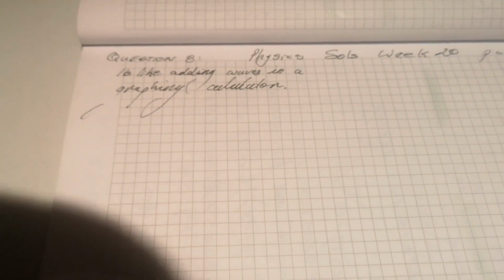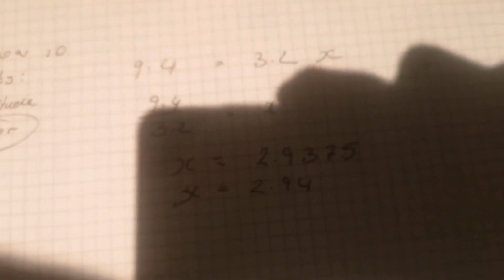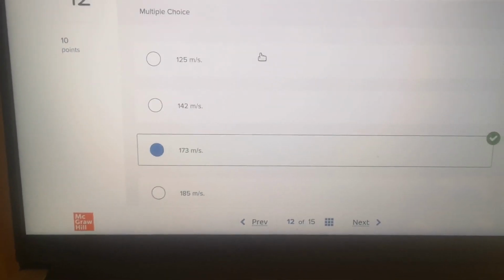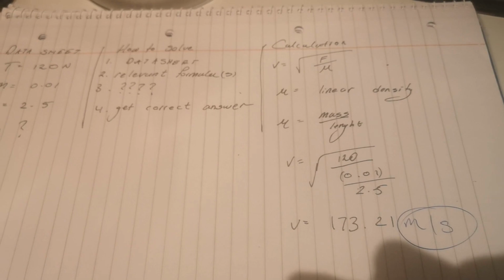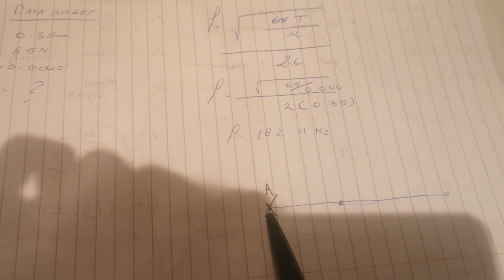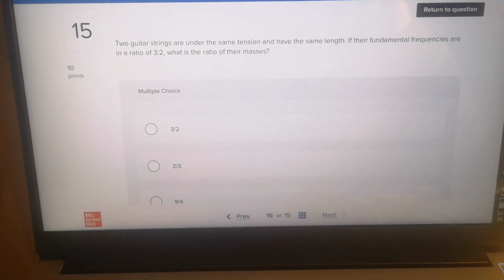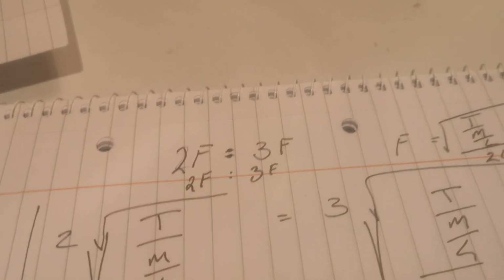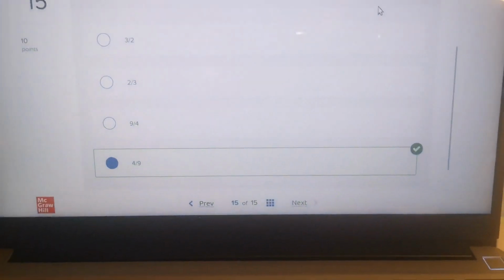Week20 Part 2 Solutions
part 2 of solutions(real)